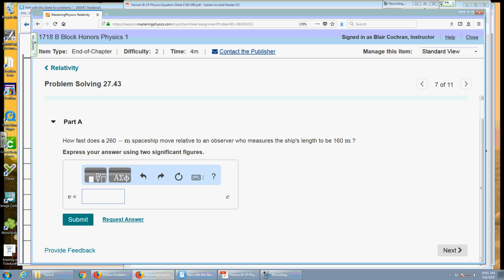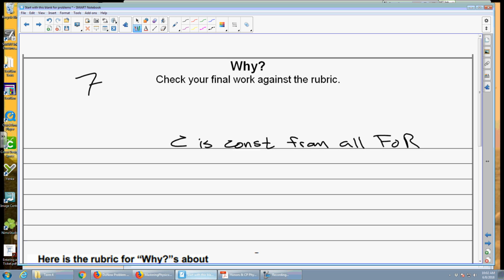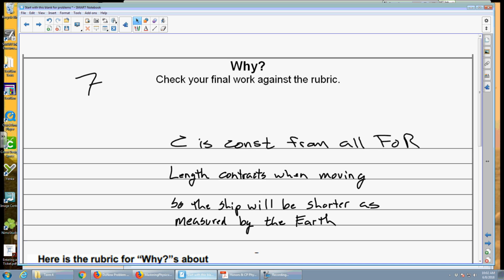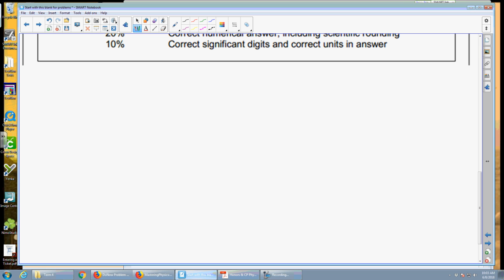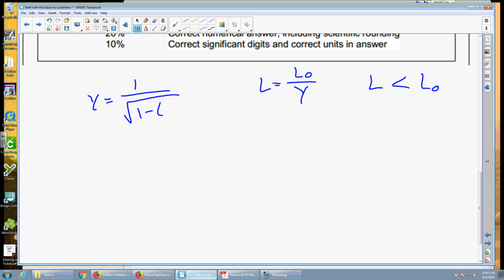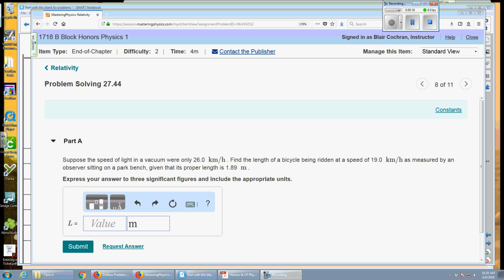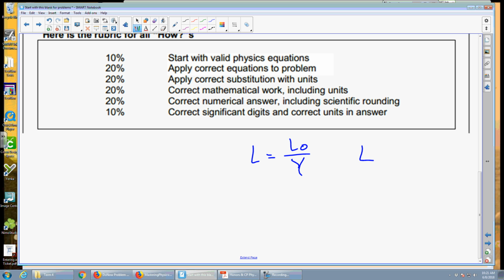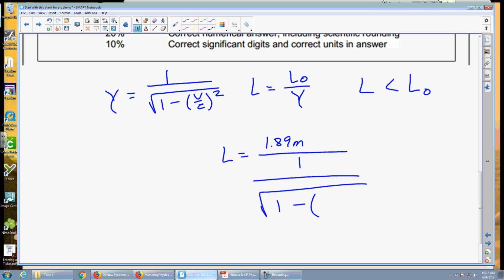Relativity Problem Set B block 1718